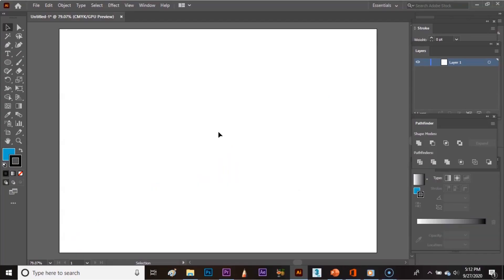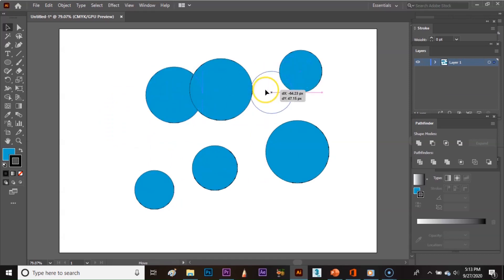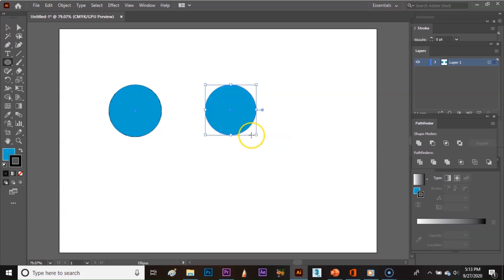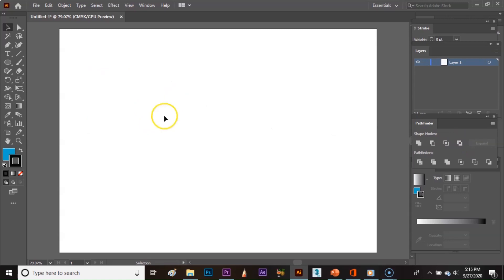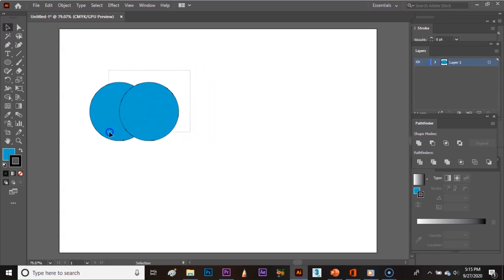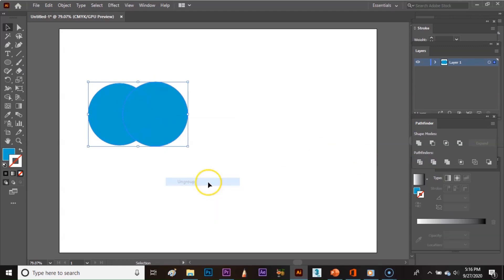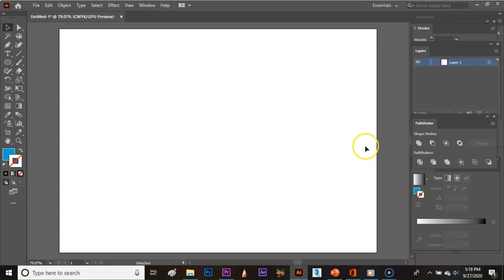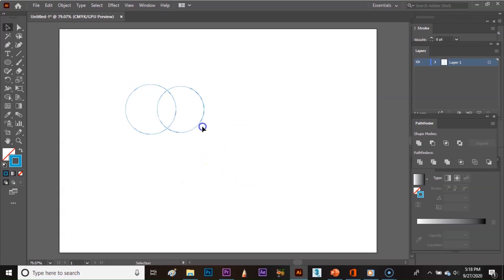Adobe Illustrator CC Tutorial for beginners-Pathfinder | How To Use Pathfinder in Illustrator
In this video, Simran Naudiyal demonstrates you how to use the following options of the pathfinder in Adobe Illustrator:
0:45 Unite
1:45 Minus Front
2:20 Intersect
2:45 Exclude
3:15 Divide
3:55 Trim
4:25 Merge
4:55 Crop
5:20 Outline
5:55 Minus Back

Prepared and presented by:
Simran Naudiyal

Published by:
Praveen Ragi, PR Learning Lab